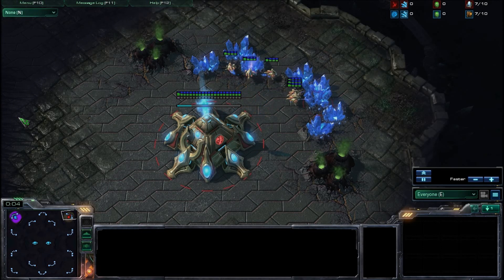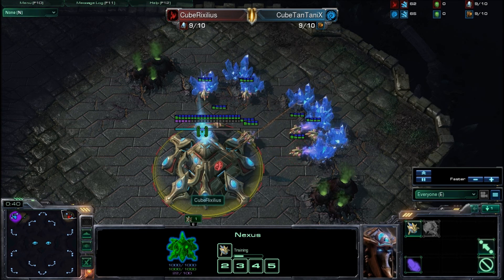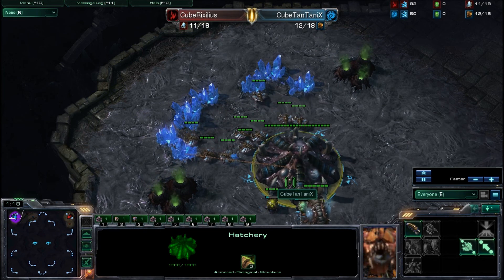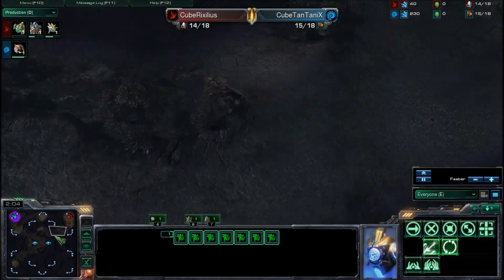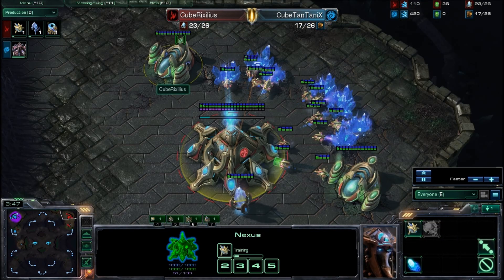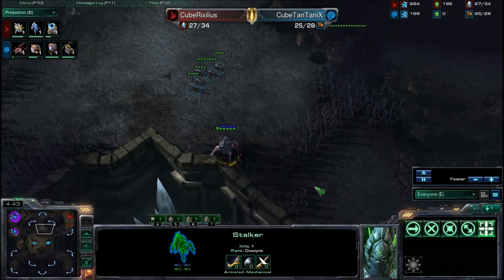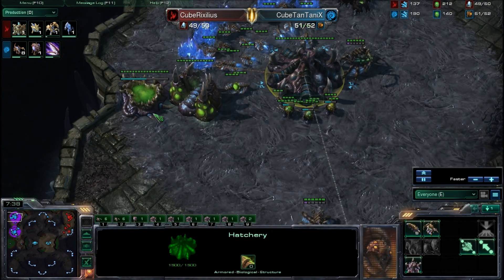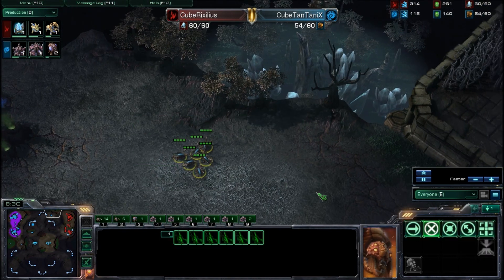CubeTantanix vs CubeRixilius Game 3.wmv